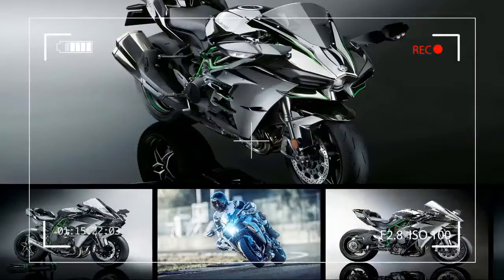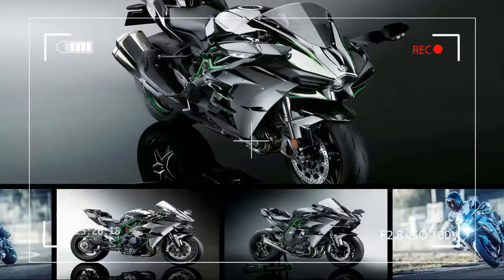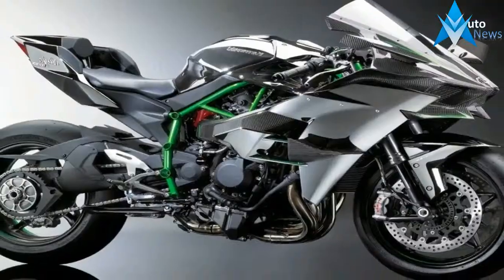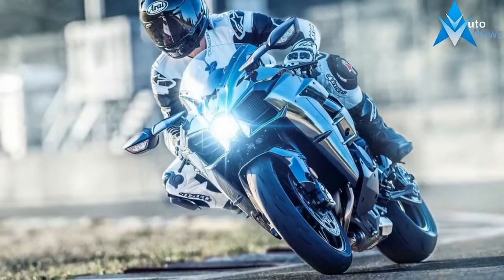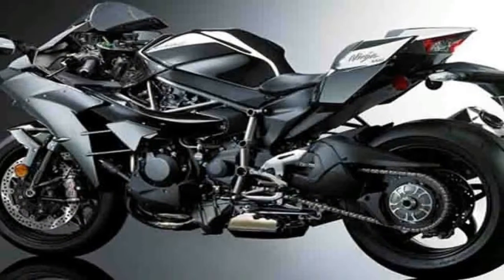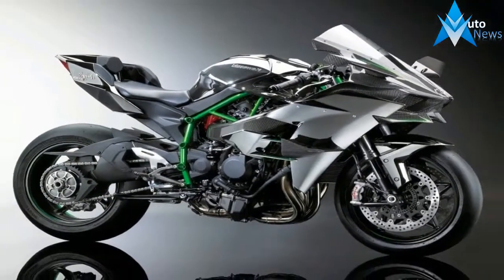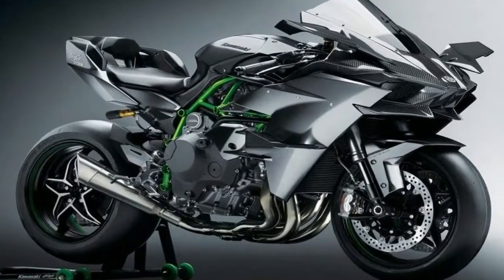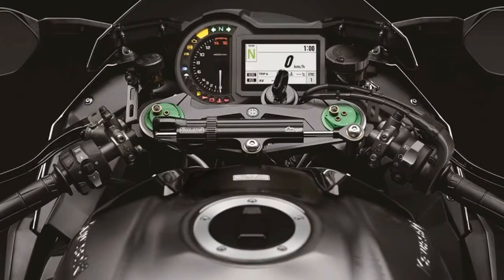LOOK THIS !!! 2019 Kawasaki Ninja H2 H2 Carbon Styling Overview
LOOK THIS !!! 2019 Kawasaki Ninja H2 H2 Carbon Styling Overview - Only Kawasaki’s breed of imaginative designers could have turned a blank design canvas into the H2. That design, even though is more than a couple of years old, still manages to shock and awe every brain in that skull of mine. All due to be given for its signature silver mirror paint job and sci-fi looks, to its electric green trellis frame and Ninja star wheels.

Looks are unlike any other Ninja as the H2 panels are coated in a solution of silver ions that forms a pure silver layer giving the bike a dark and moody yet highly reflective image when standing in the sun. But as night falls, it plays tricks on your eyes; almost like a stealth bomber for the road. For the 2019 edition, it gets “self-repairing” tech that can vanish minor scratches and bumps off the surface with the help of just a little heat.

$28.000